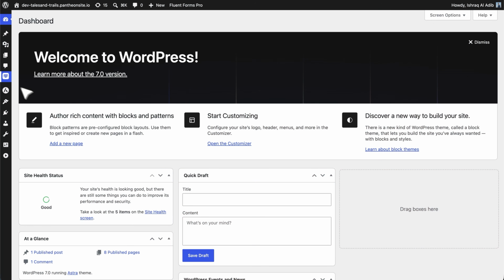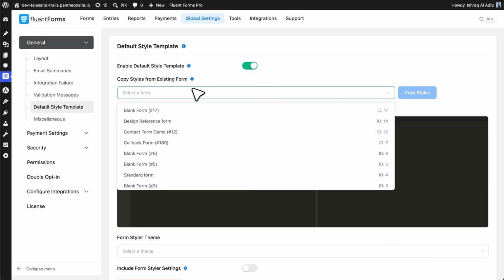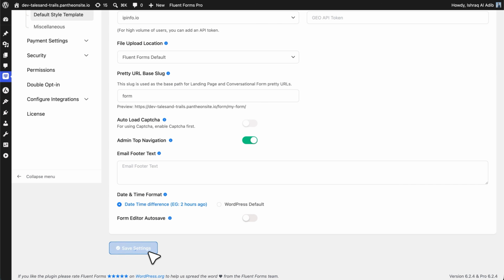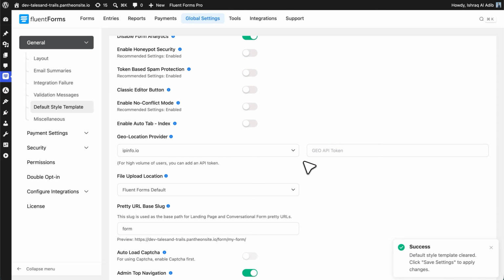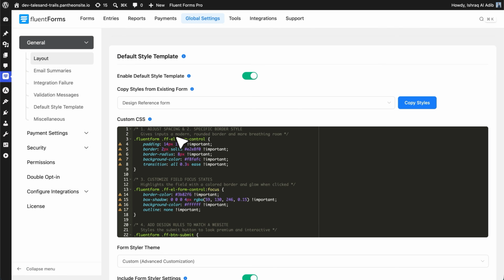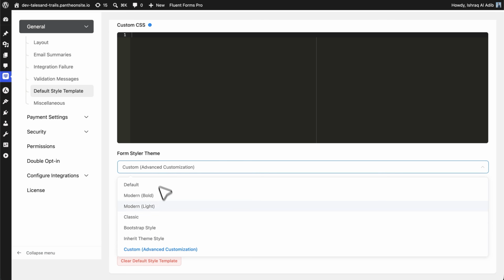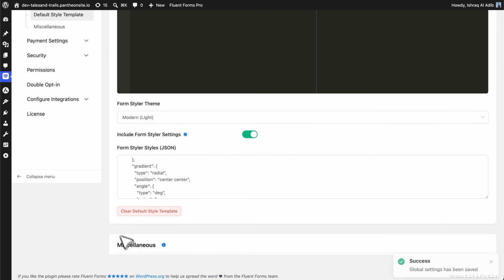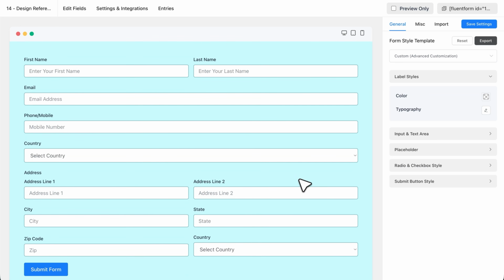Stop Styling Every WordPress Form (Use Fluent Forms Default Style Instead)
Tired of styling every new WordPress form from scratch?

In this WordPress Forms tutorial, you’ll learn how to use the Default Style Template in Fluent Forms to automate your WordPress form design process.
Instead of manually styling every WordPress form builder project from scratch, you can create a reusable form design system that applies consistent styling across all your forms.

Whether you're managing a business website, multiple client projects, or simply want more efficient form management, this Fluent Forms feature can significantly improve your workflow.

Grab Fluent Forms, set your default form style once, and simplify your entire WordPress form-building experience.

💬 Which part of form styling usually takes you the most time?

Chapters
0:00 Intro
0:34 Open the Default Style Template Setting
0:55 Copy Styling from an Existing Form
1:29 Update or Clear the Default Style
1:45 Add Custom CSS for Extra Control
2:08 Choose a Built-In Form Styler Theme
2:19 Include Font Styler Settings
2:33 Test the Default Style on a New Form
2:59 Outro and Final thoughts